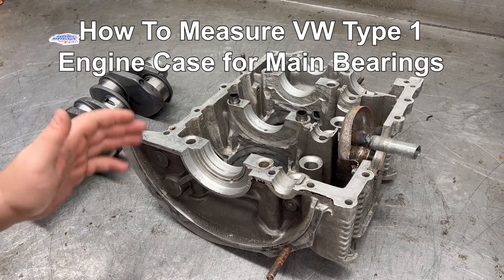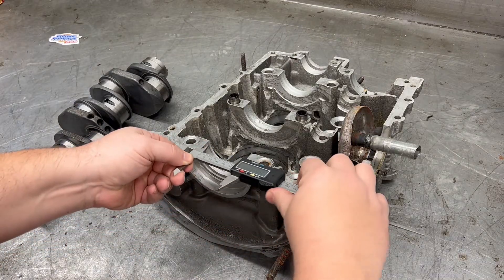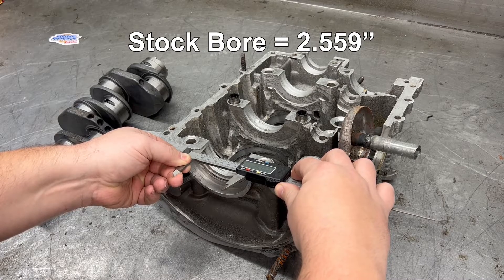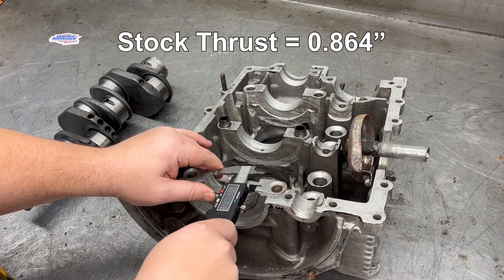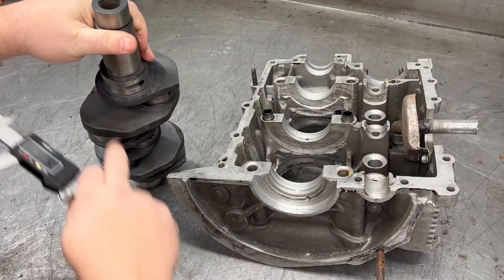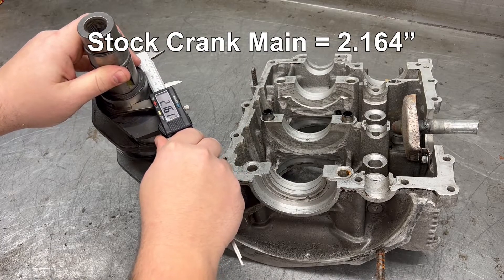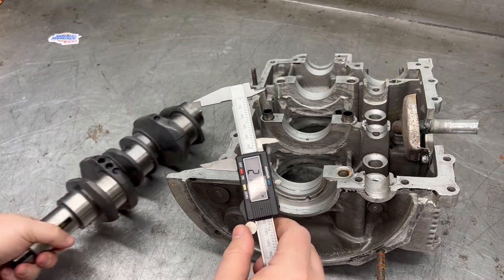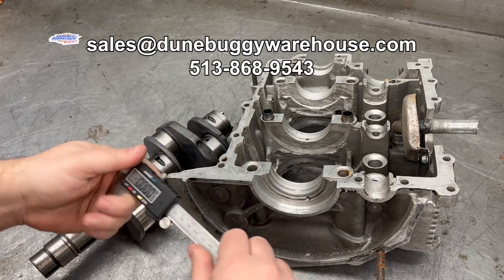How To Measure a VW Type 1 Engine Case for Main Bearings - Air Cooled VW Tech Tips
Here's a quick tech tip showing you how to measure your VW Type 1 engine case for main bearings.

See ALL the engine bearing measurements in our Main Bearing Size Chart

This is a 'quick and dirty' method showing where you need to measure. A bore gauge on a torqued engine case will always be the most reliable way to measure, but this video will help if all you have are dial calipers.

VW's wear limit on case bore is +0.001" but as a general rule, your bearings should snap into place and fit snugly with the case halves torqued. If your bearing fits loose it may be time for an align bore.

If you are looking for VW Type 1 Engine replacement and performance parts for your VW Air-cooled Beetle, Bug, Dune Buggy, Sand Rail, Woods Buggy or even your Thing & Ghia, check out our website: